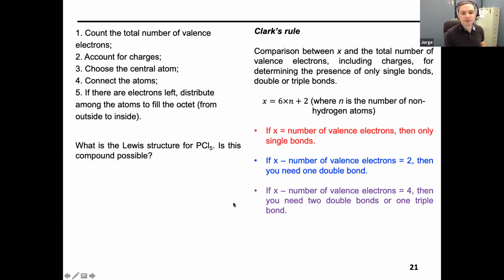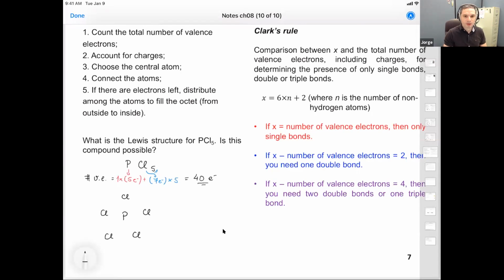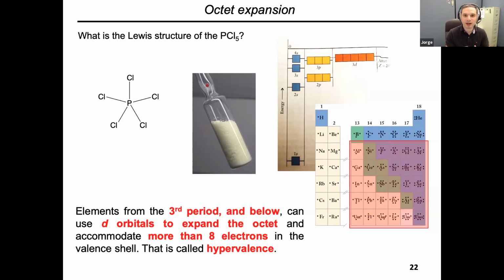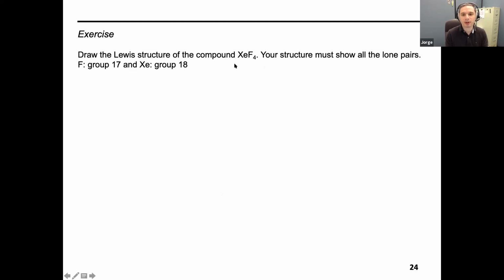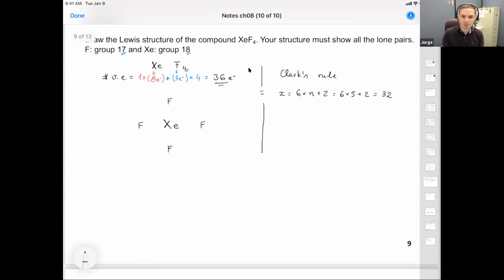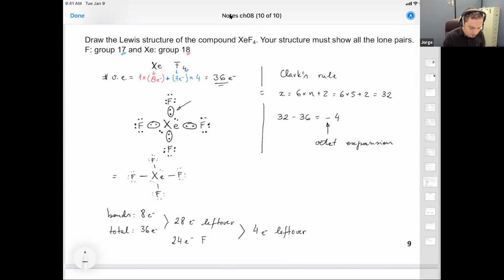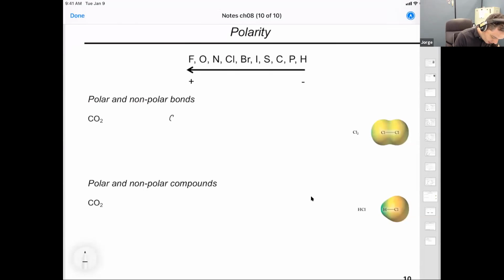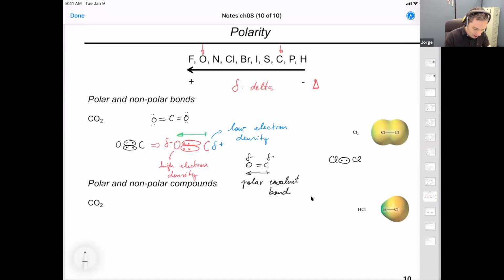Lecture Apr26 CHEM 109 Spring 2021